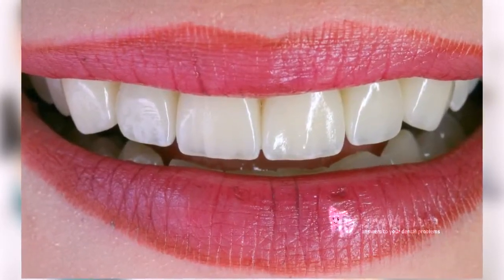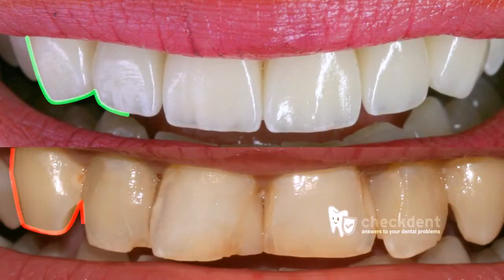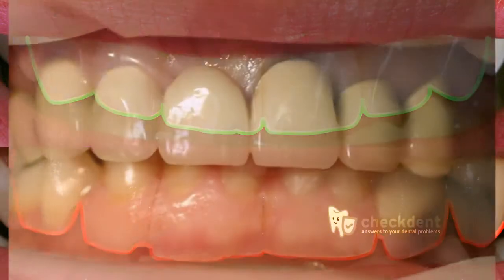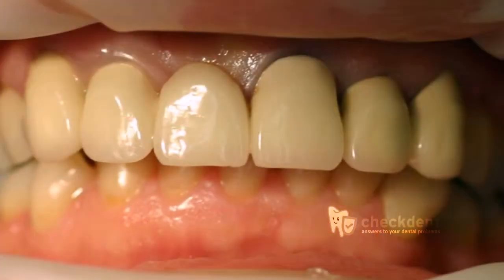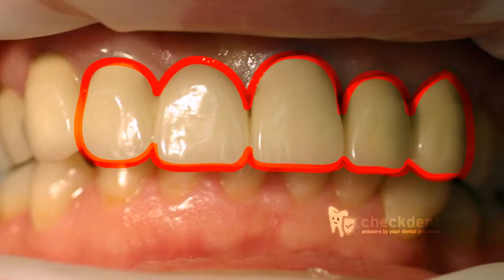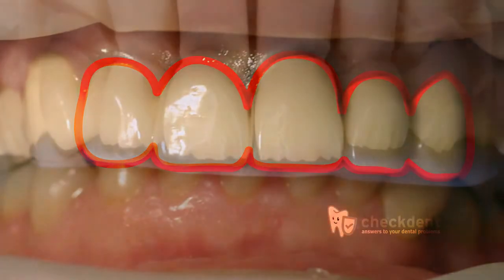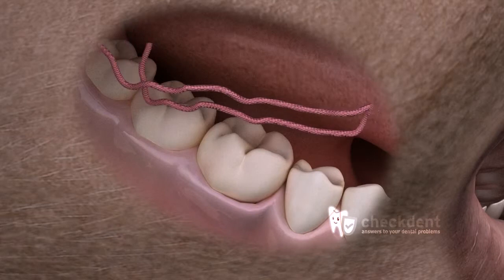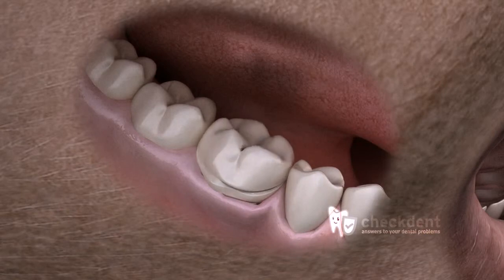Dentist in Roy Utah - Dental Crown Video - Pain Free Dental work.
Dentist in Roy Utah. A video by checkdent on how a dental crown is created and applied. We are the BEST in Pain Free dental work in the Roy area.